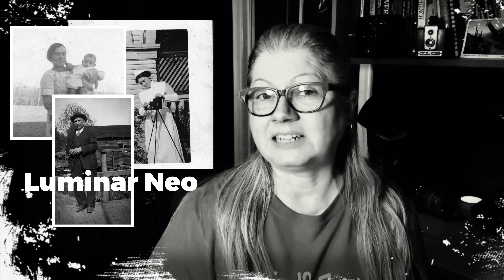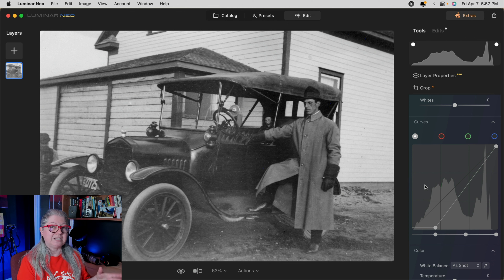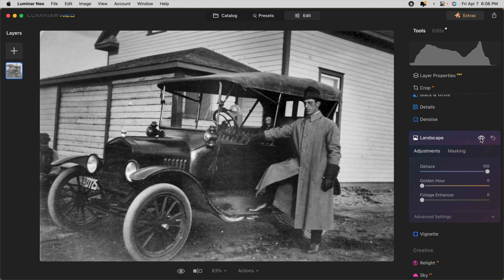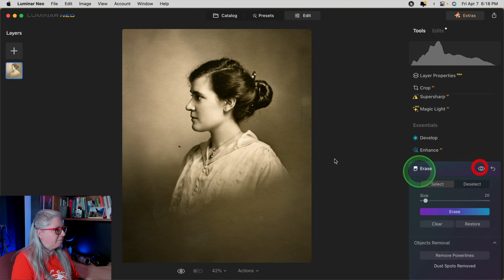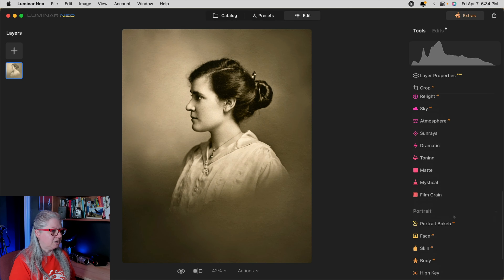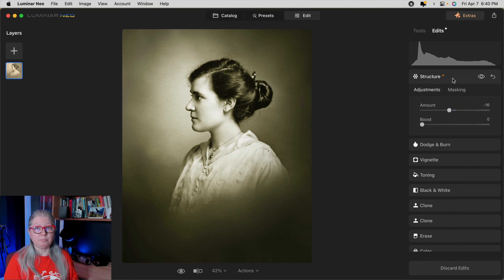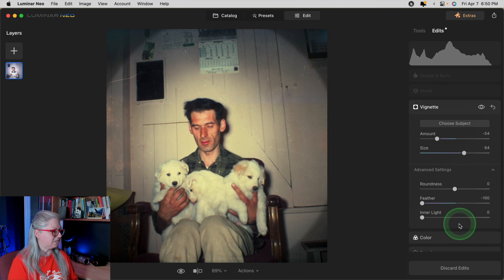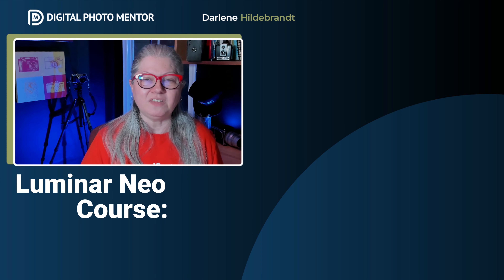Photo Restoration: A Six Step Guide to Fabulous Photos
Are your treasured old photographs in need of restoration? With Luminar Neo, photo restoration has never been easier. Our step-by-step tutorial will walk you through the process of old photo repair, helping you restore damaged photos and bring life back to faded memories.

Discover how to fix photo damage using a range of photo restoration techniques, including cropping, fixing contrast issues, and restoring color in aged photos. This photo restoration software will guide you through the process of restoring old family photos, repairing faded images, and recovering precious memories.

Table of Contents:

0:00 Introduction
0:30 Old family photos used in this guide
0:47 Photo editing software Darlene recommends for Beginners

In this photo restoration tutorial, you'll learn how to:

1:33 Crop to the image edge and straighten for better composition
4:14 How to fix contrast issues and darken faded areas using Curves, the histogram, Dehaze slider, Smart Contrast, and Enhance AI
16:18 Repair spots, scratches, and other flaws with Luminar Neo Erase and Clone tools
31:12 Address sharpness issues using Supersharp AI and the Details panel
34:55 Restore faded and off-color images with the Develop tool, Color tool, and Toning tool
41:10 Make your old picture restoration printable using Luminar Neo Upscale AI

Photo Restoration Editing Skills and techniques you will learn:

✅ Cropping and straightening images
✅ Restoring faded images using curves, sliders, and histogram adjustments
✅ Enhancing contrast with Develop tool, Smart Contrast, and Enhanced AI
✅ Applying selective adjustments using masks
✅ Converting images to pure black and white
✅ Using Dehaze tool for improved contrast
✅ Utilizing Vignette tool to darken edges

With our photo restoration tips and damaged photo recovery techniques, you'll be able to restore antique photos and breathe new life into your family's treasured memories. This photograph repair guide is perfect for those looking to restore aged photos and recover old photos that have been damaged over time.

Join us in this comprehensive photo restoration tutorial and learn how to use Luminar Neo to restore faded images, repair damaged photos, and preserve your cherished memories for years to come.